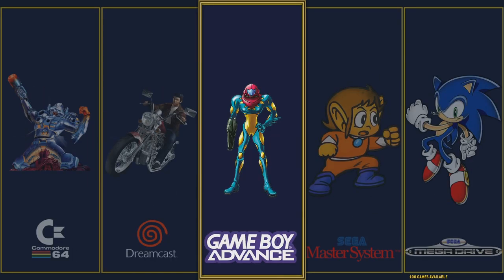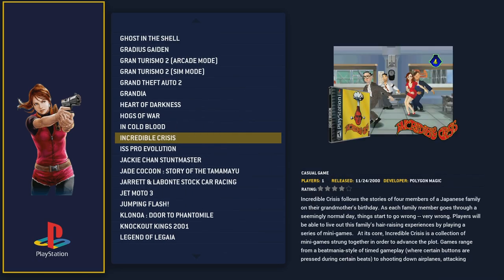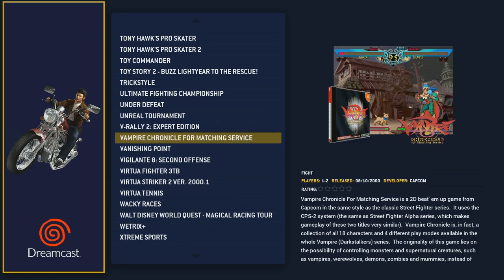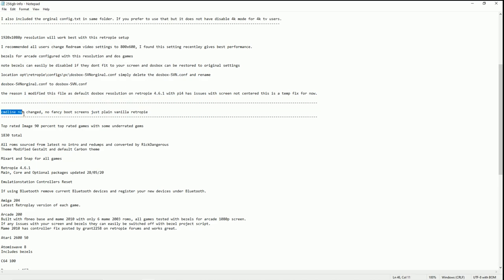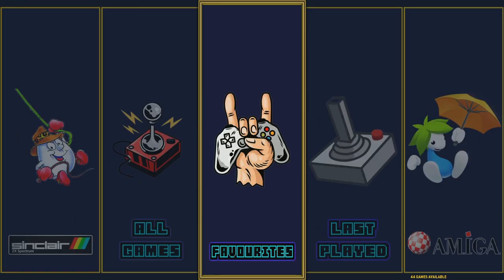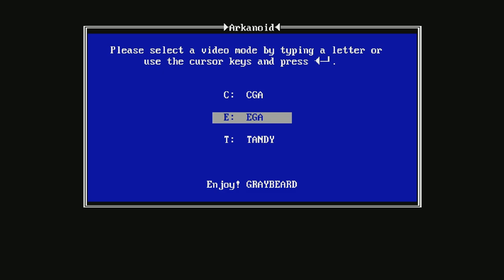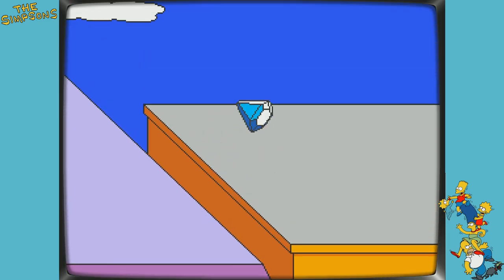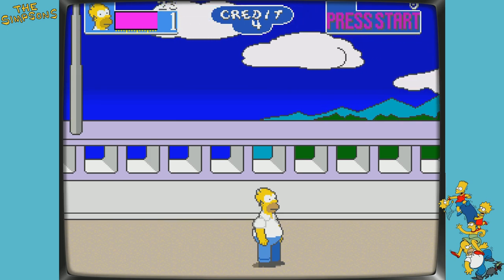New Hand Picked Games Raspberry Pi 4 Retro Gaming - 256GB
Rick Dangerous drops this updated hand picked ALL games working 256gb raspberry pi 4 image. Lets check it out! No intro hand picked roms, the best of the best games. All arcades running mame 2010, and lots of ps1 and sega dreamcast.

What you need:
256gb micro sd

512gb micro sd
400gb micro sd
256gb micro sd
128gb micro sd
64gb micro sd
32gb micro sd